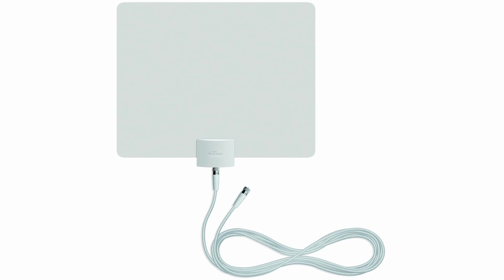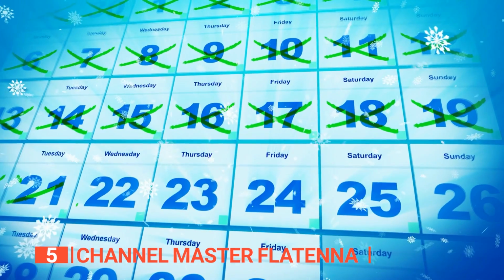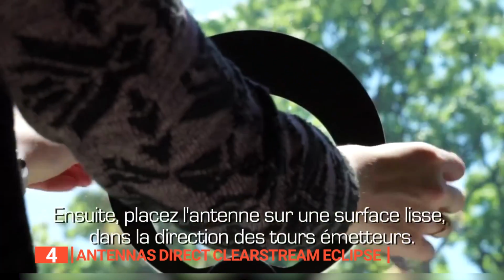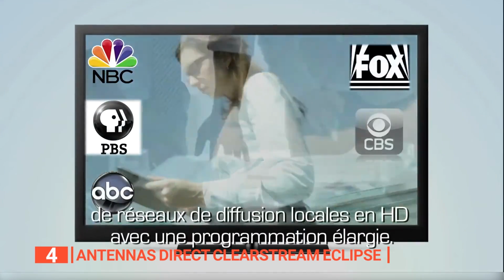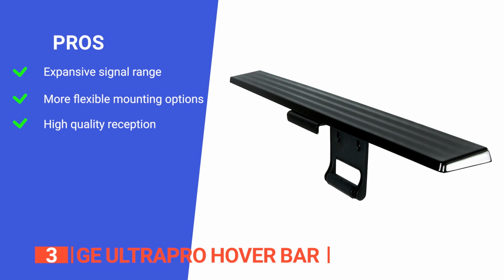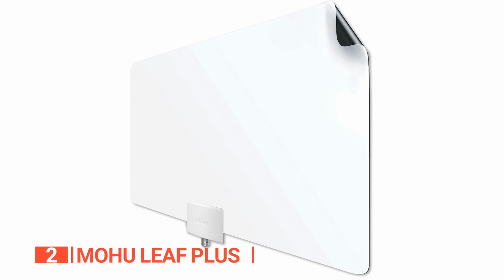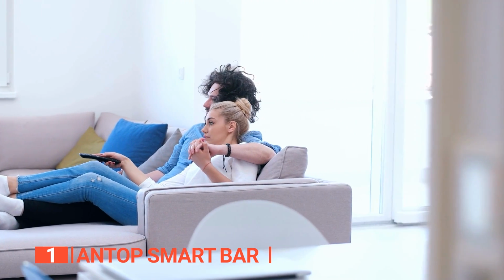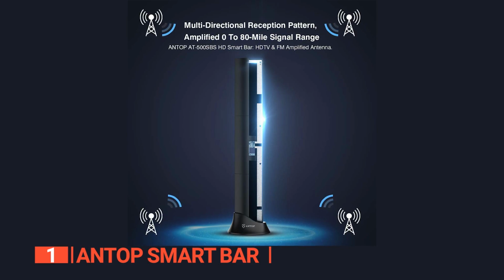TOP 5 Best Indoor TV Antenna [ Buyer's Guide ]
Indoor TV Antenna: Hey guys, in this video, we’re going to review the pros and cons of the top 5 best Indoor TV Antenna for sale right now.

00:00 Intro
00:35 5️⃣ Channel Master FLATenna
02:48 4️⃣ Antennas Direct ClearStream Eclipse
04:57 3️⃣ GE UltraPro Hover Bar:
07:04 2️⃣ MOHU Leaf Plus
09:11 1️⃣ ANTOP Smart BAR

Indoor TV Antennas are useful for anyone wanting a low-cost way to watch all the channels available in your area.
When buying an Indoor TV Antenna, there are a few things to consider; signal range, quality, durability, ease of use, and features.

In today’s video, we are going to look at the top five best Indoor TV Antenna available on the market today. We have made this list based on our own opinion, research, and customer reviews. We have considered their quality, features, and values when narrowing down the best choices possible. If you want more information and updated pricing on the products mentioned, be sure to check the links above.